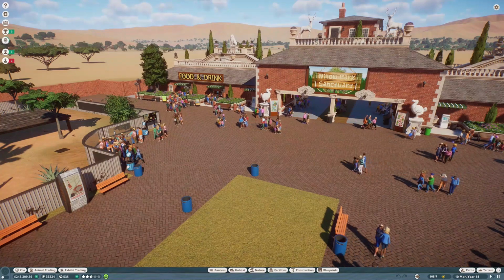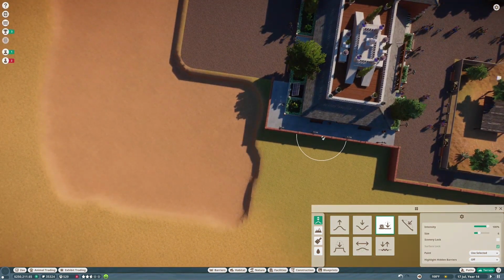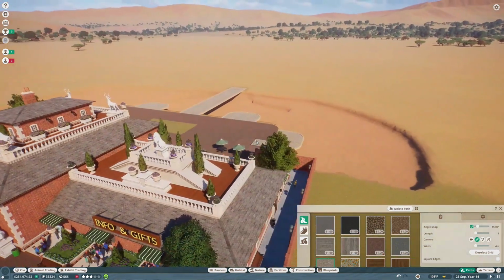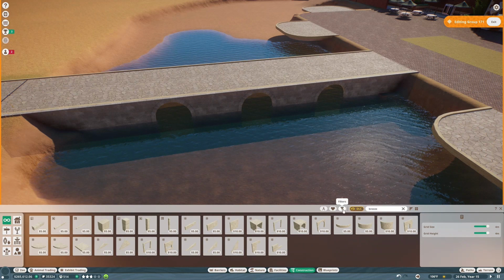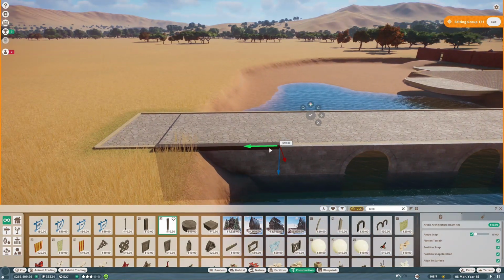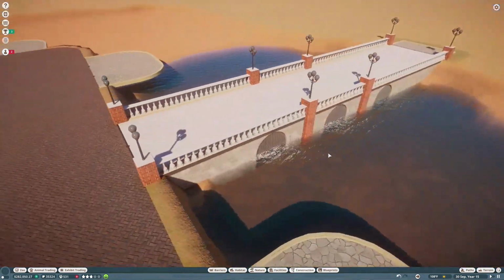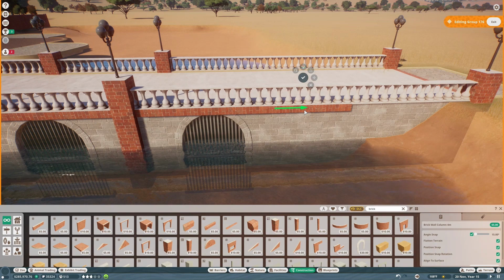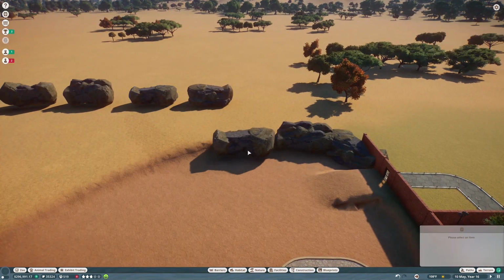Willow Park Ep. 4 - Starting the New Habitats | Planet Zoo Franchise Let's Play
After a couple weeks we are back in Willow Park! In this episode we place the blueprint by BasicBuilder, the winner of the contest, into the zoo. Then we begin construction on the new habitats for the Komodo Dragon and Giant Anteater.

Video Editor - HD Movie Maker Pro